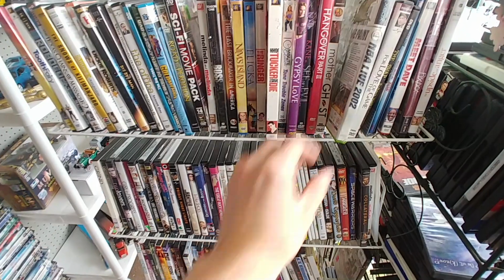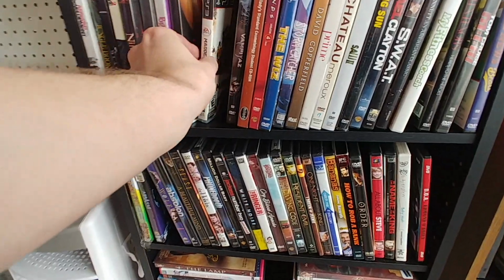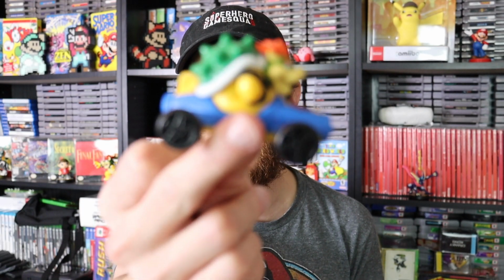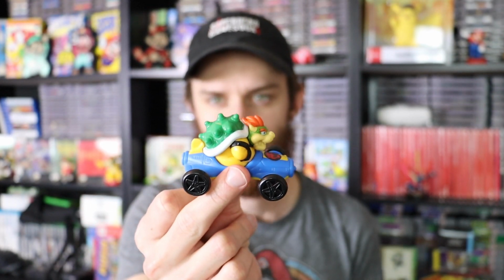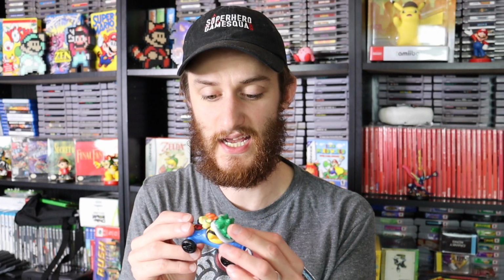Antique Store Gold!! Game Hunting Score!!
The Antique Store that I hit up ended up having a bunch of awesome stuff that I ended up picking up and it only cost $10!! I was very excited whenever I got to roam around in this Antique store because they had a ton of different booths which always mean that I am going to get something that I don't already have!!

Logo Shirt: